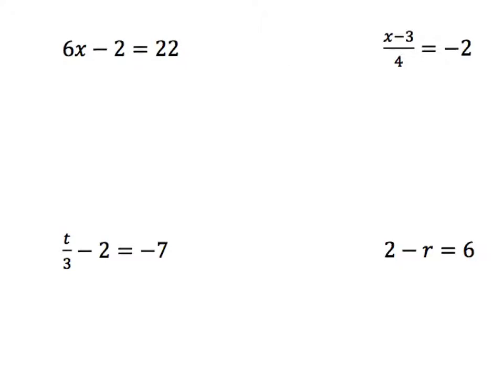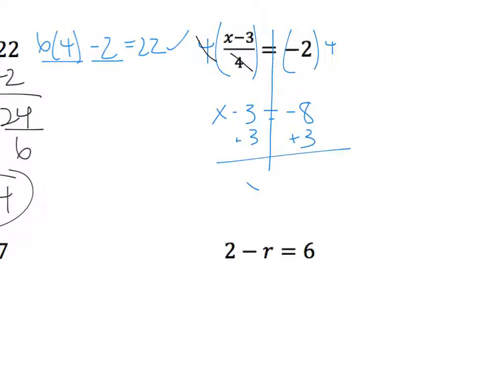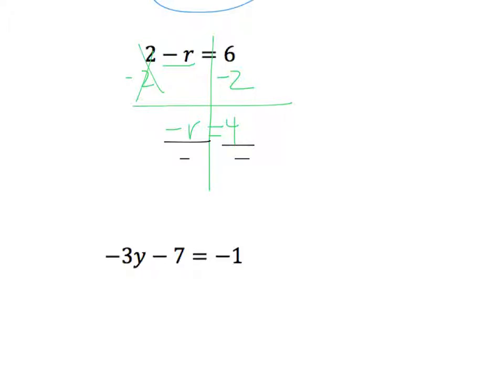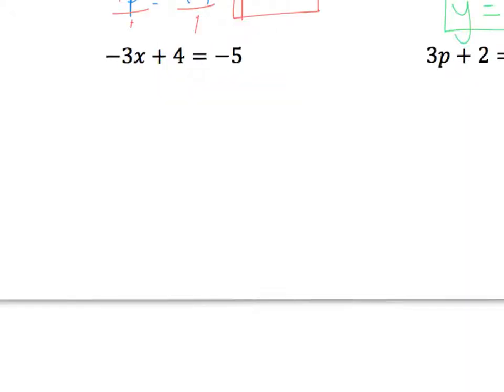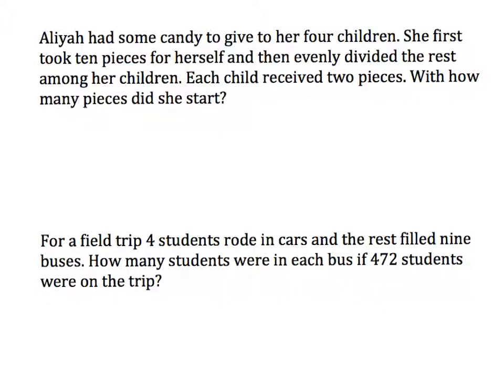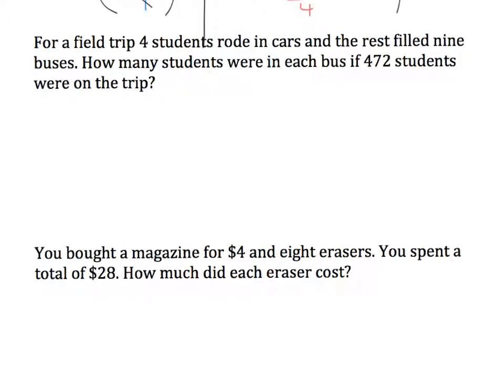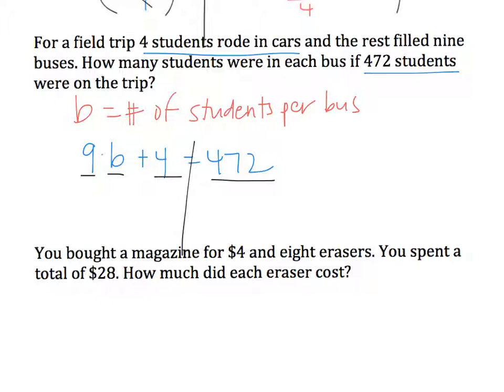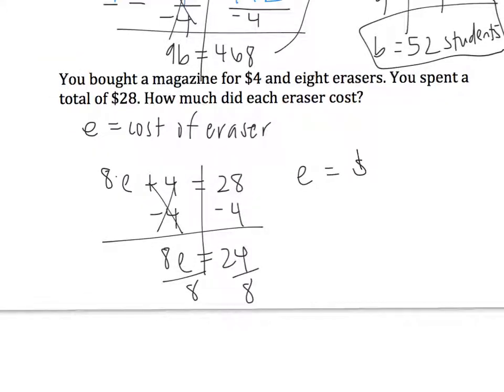Two Step Equations